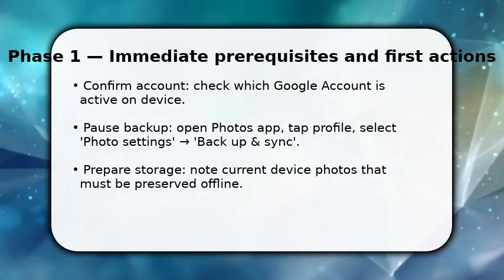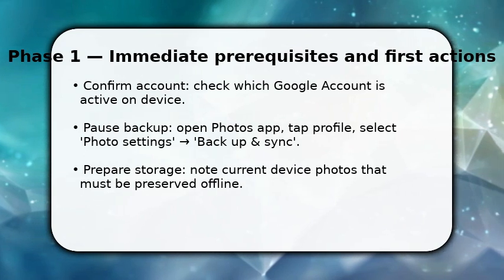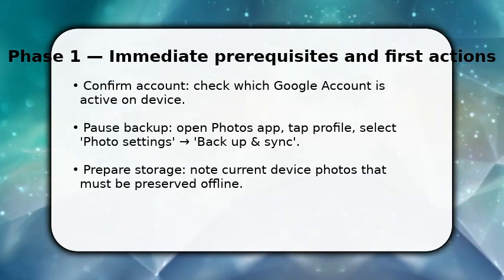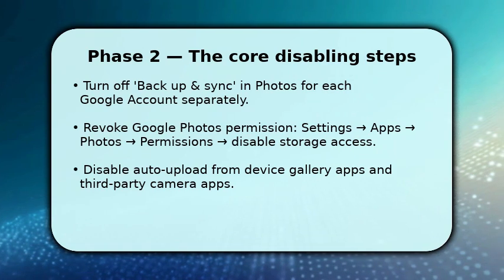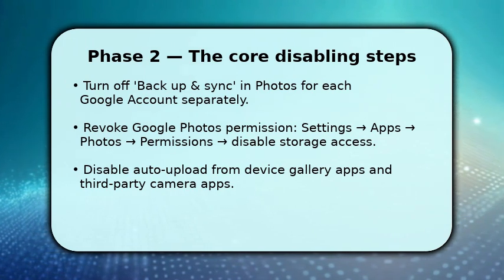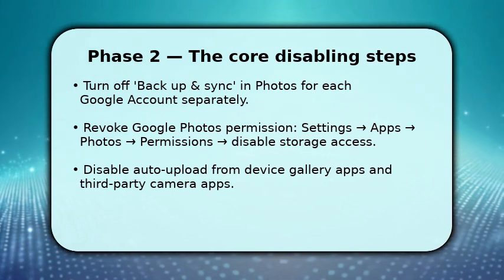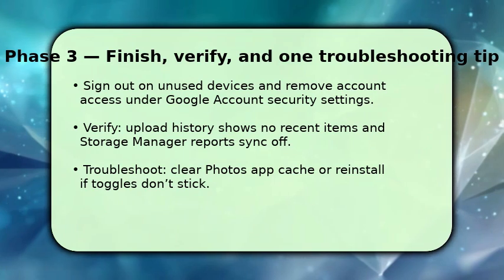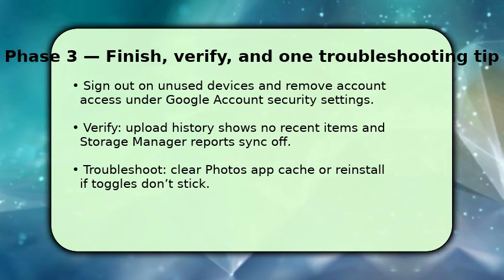How to Stop Google Photos - Step by Step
How to Stop Google Photos - Step by Step | 🔒 Surfshark VPN Deal — Stay private and secure. $1.99/mo + 3 Months Free ▸

Learn the essential steps to stop syncing and backing up your photos automatically with Google Photos. This guide provides a clear, step-bythy process for managing privacy settings on Android devices or computers.

stop Google Photos, Google Photos disconnect, manage photo backup, privacy setting in Google Photos, how to stop syncing photos with Google